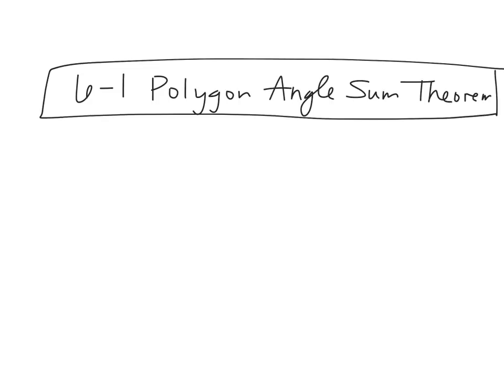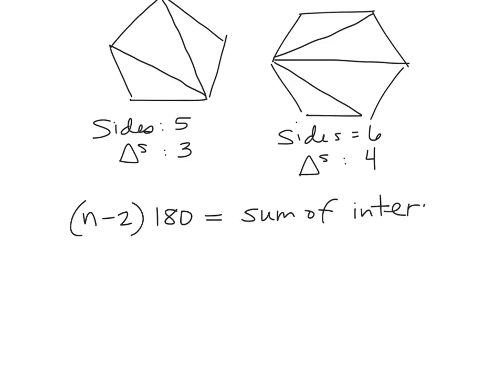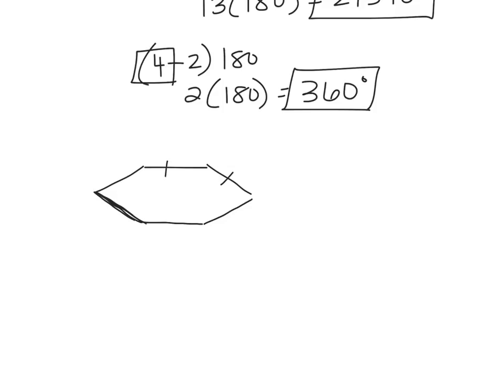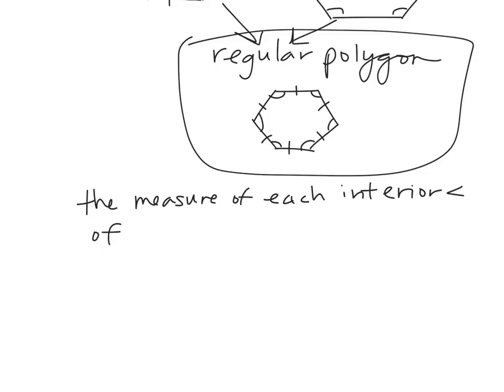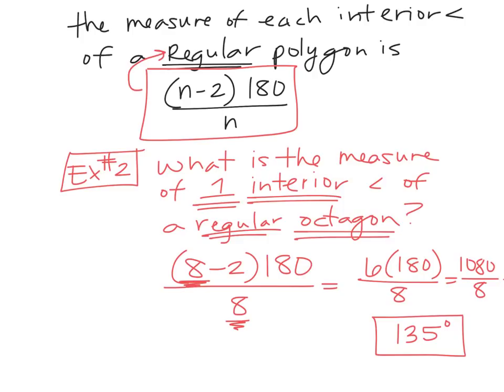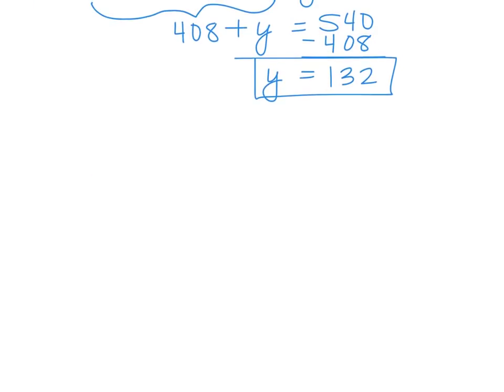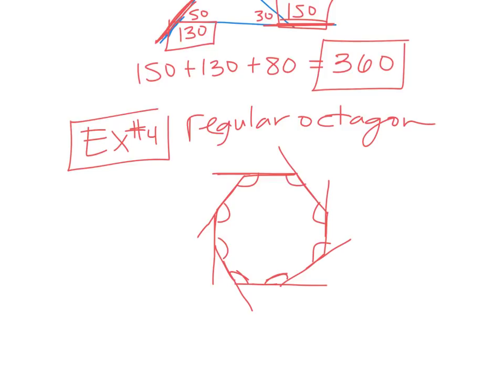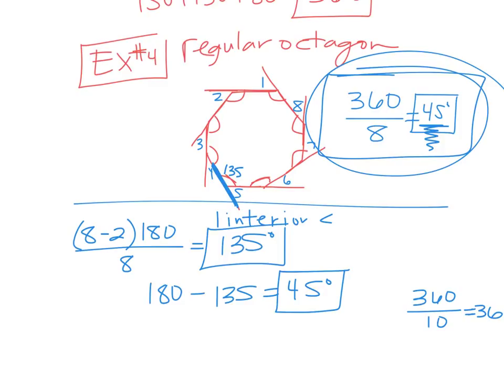geom 6.1 polygon angle sum theorem